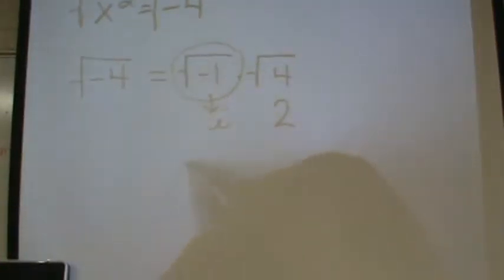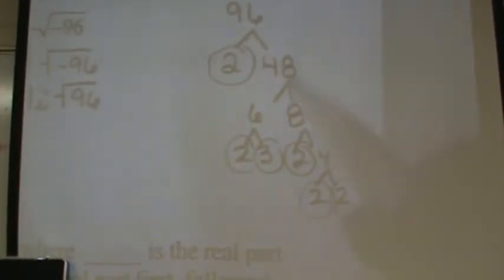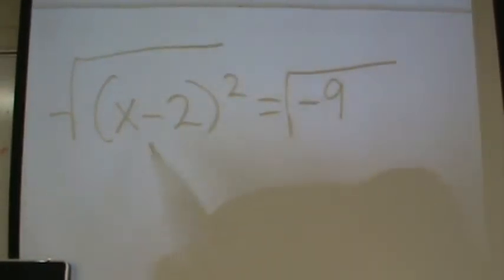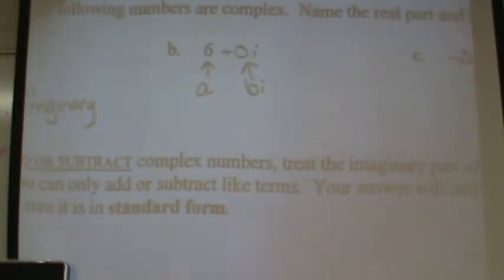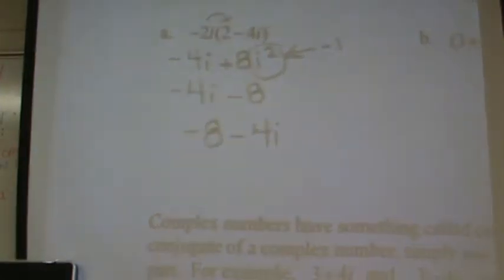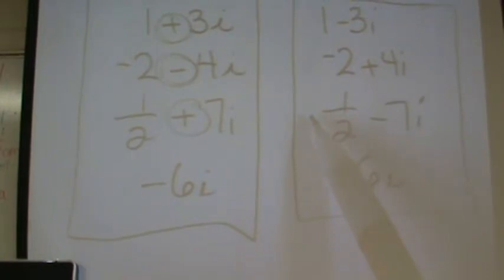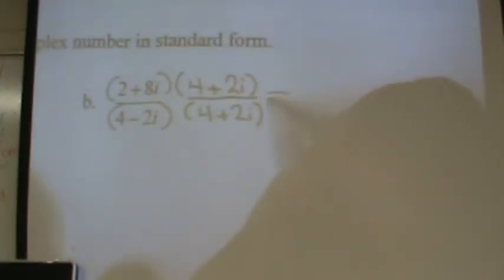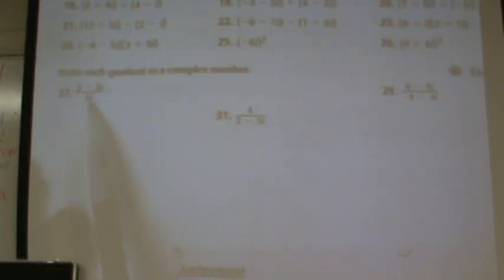2013 October 21 Algebra 2 4.8 Notes Day 1